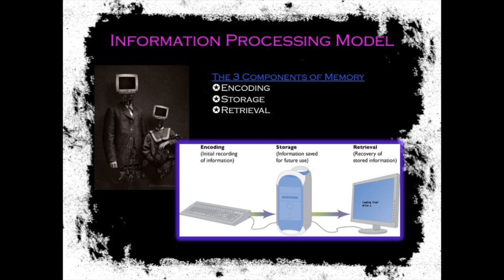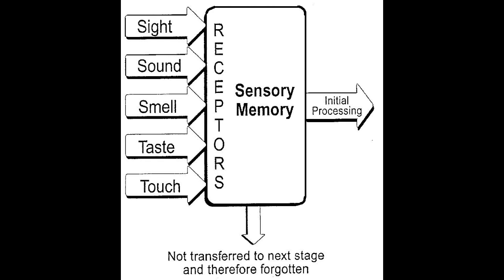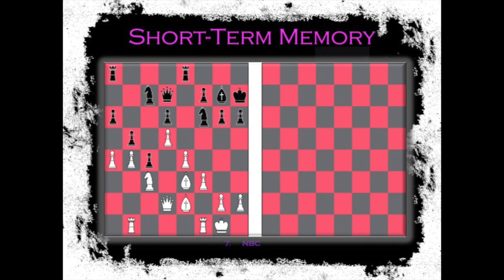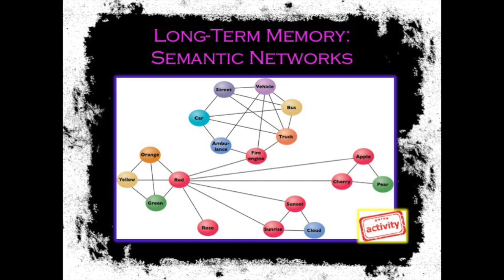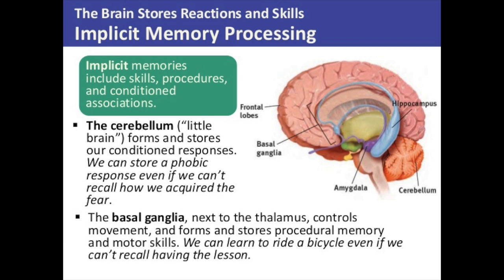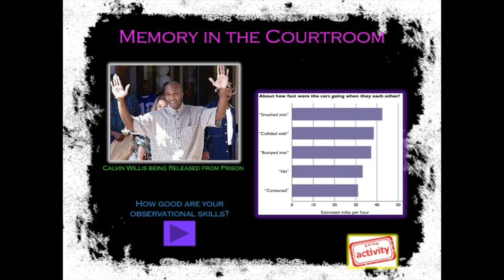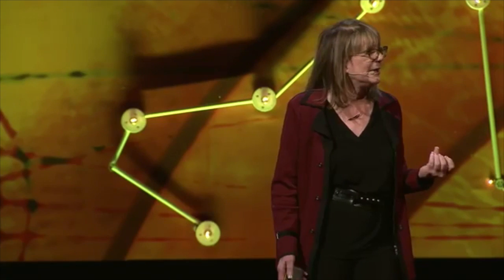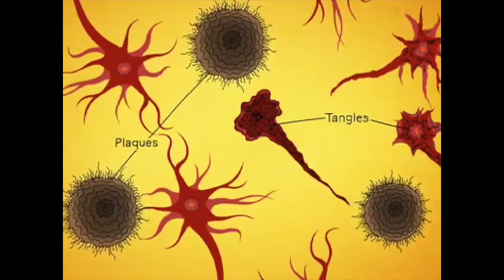Memory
Intro to Psych: Memory